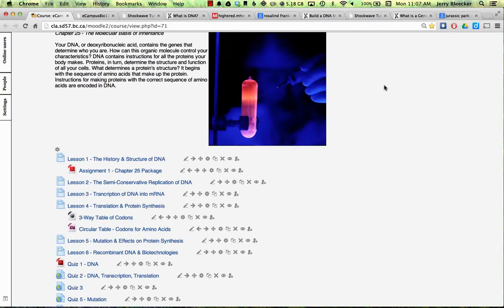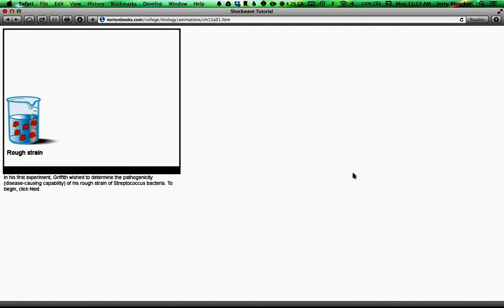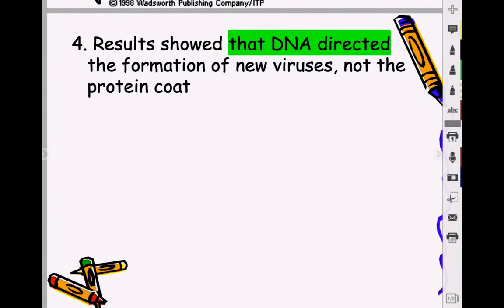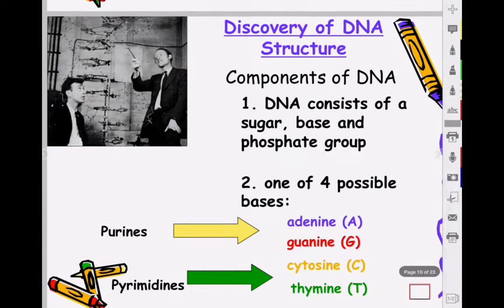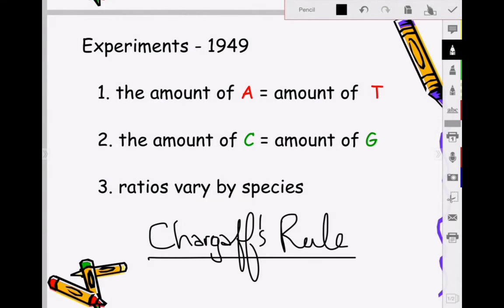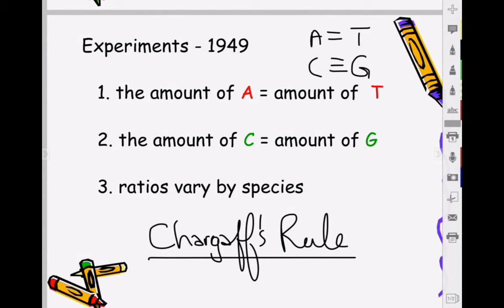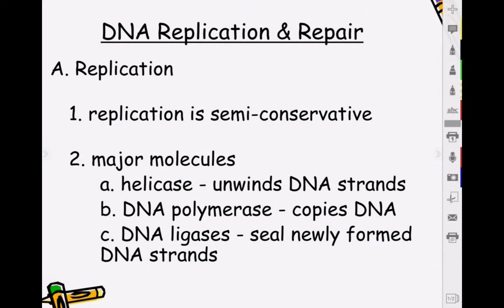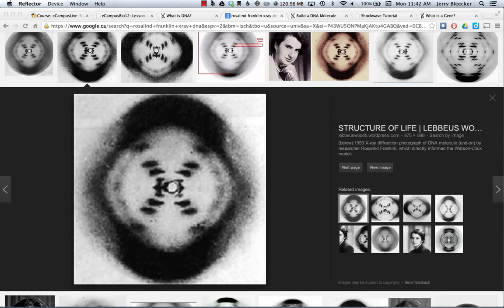Lesson 8 - DNA History & Structure